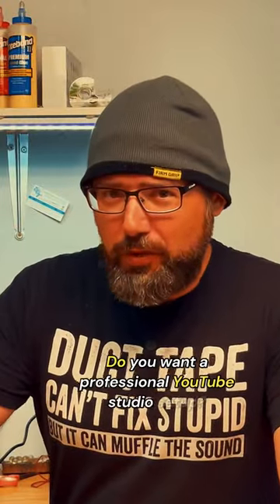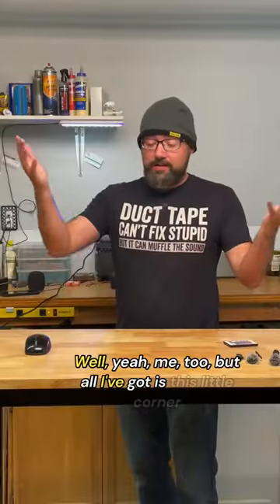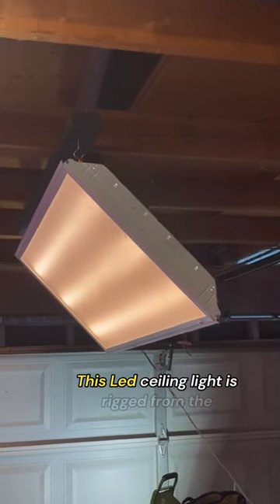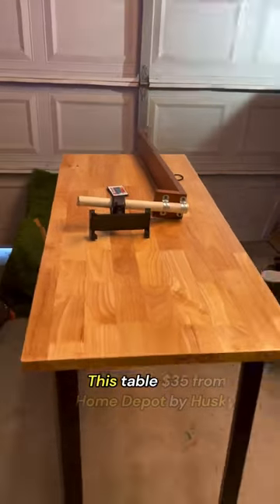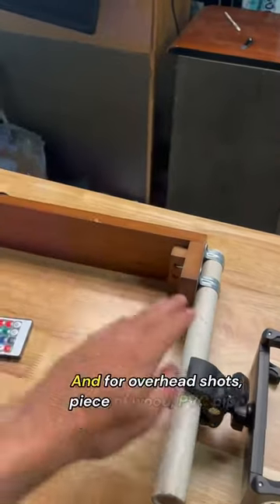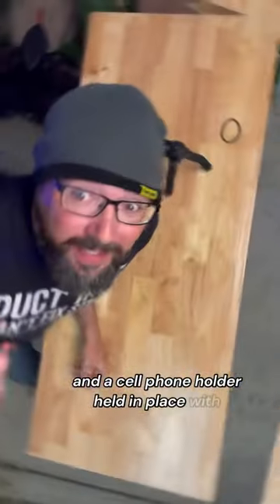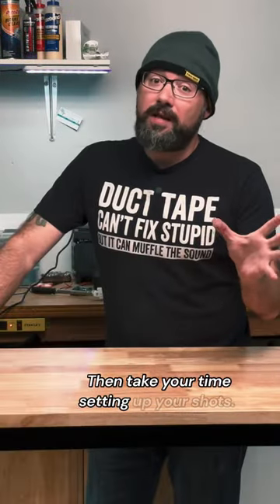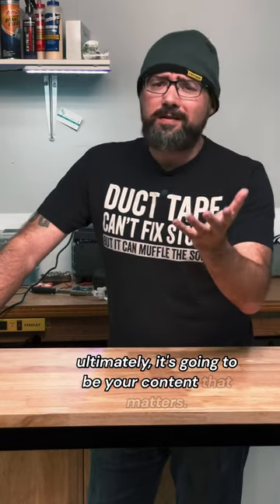Studio Lighting Set-up On the Cheap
For the budding content creator, After you’ve got a camera and a microphone… the next thing you might want is a place to call home. A set or studio arrangement that suits your theme or style.

For me I’ve got my green screen set up in my office but I also want a place for larger projects that has a good clean m, well lit look.

So I’m converting a corner of my garage / workshop into my studio. The LED over head light was something my boss was throwing away, the Husky table was on clearance and my overhead mount was VERY DIY.